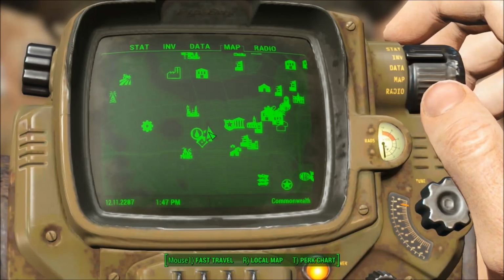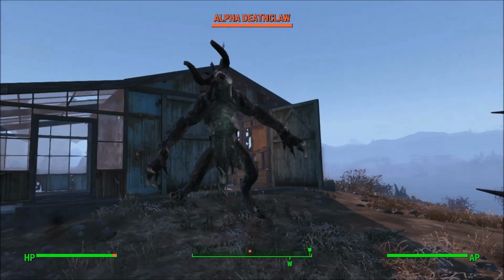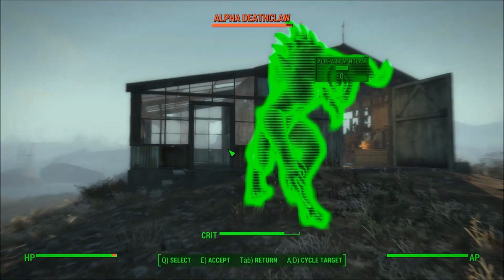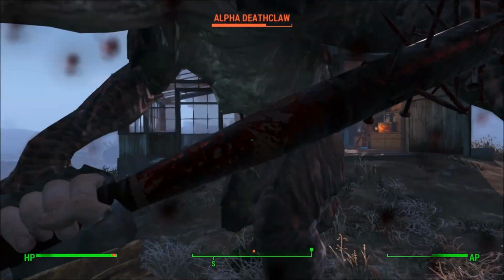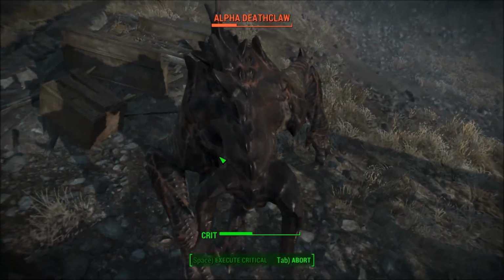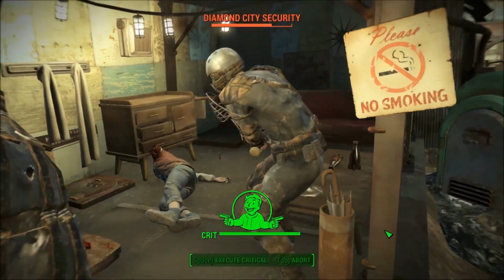Fallout 4: Unique Weapons - Rockville Slugger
Today we check out the unique bat, (not to be confused with the animal or man) Rockville Slugger!